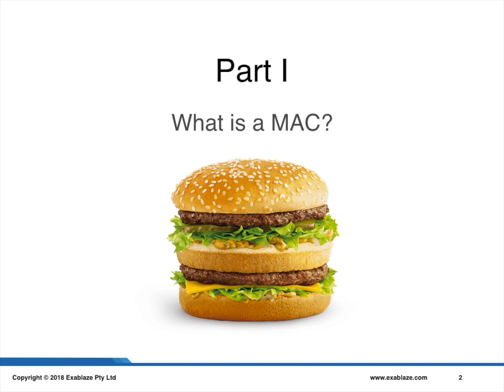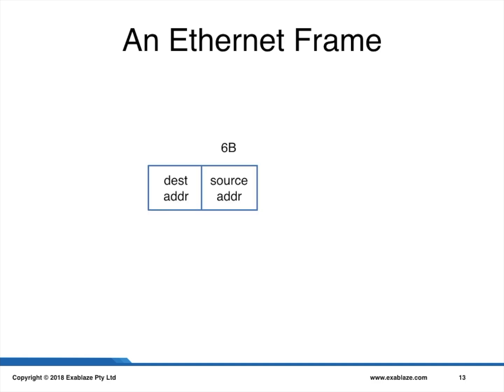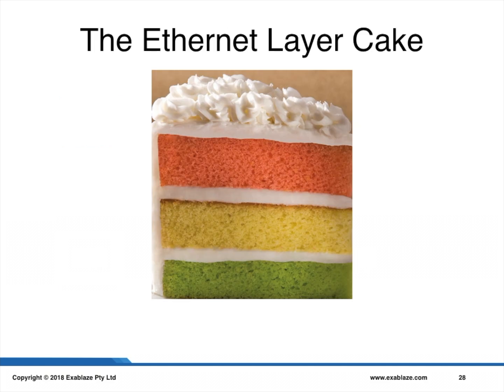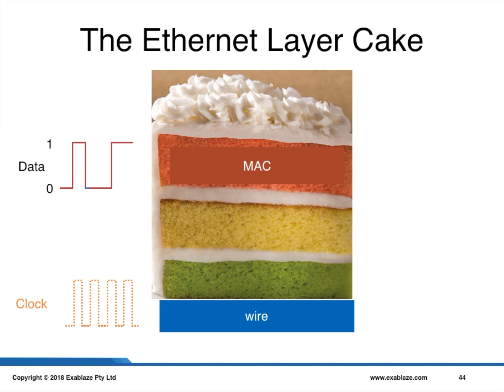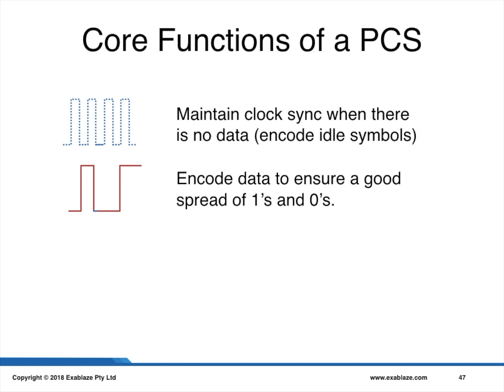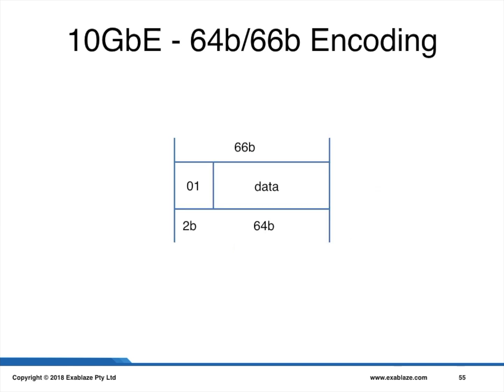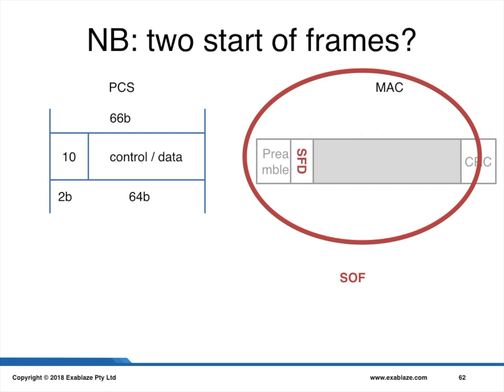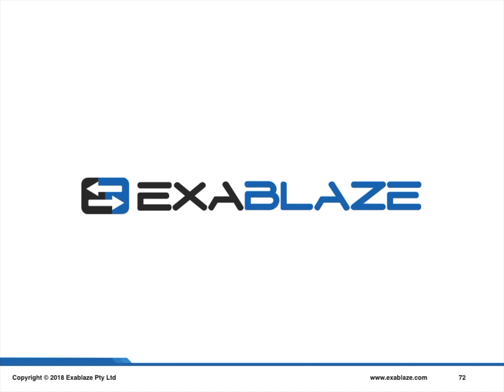1/2 - The Big MAC Mystery - What is a MAC?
The Big MAC Mystery is a 2 Part series from Exablaze (now part of Cisco). Part 1 - What is a MAC, you will learn what a 10G Ethernet MAC is, and we review in detail the various components of a MAC including the PCS and PMA. The goal of this part is to develop a methodology for measuring the performance of a FPGA based implementation covered in Part 2.